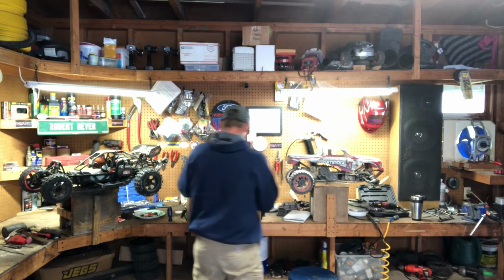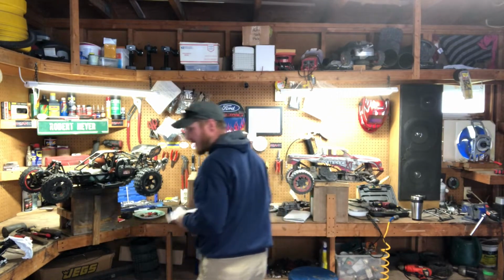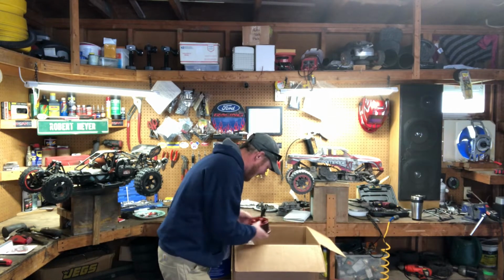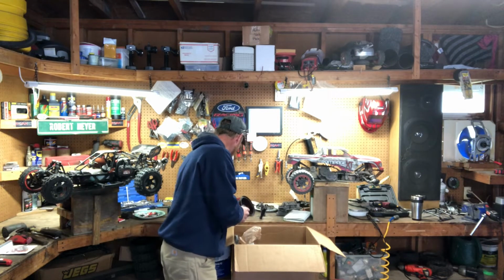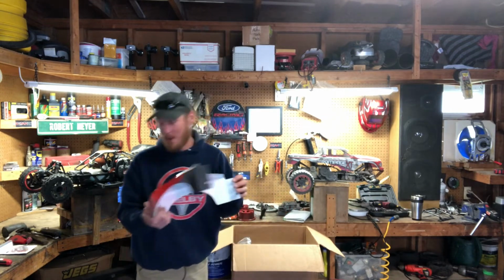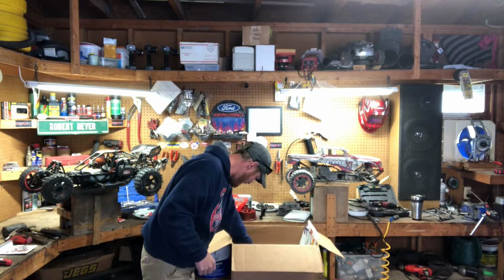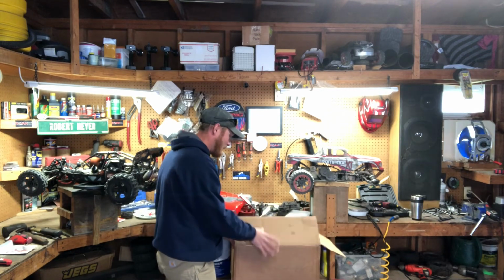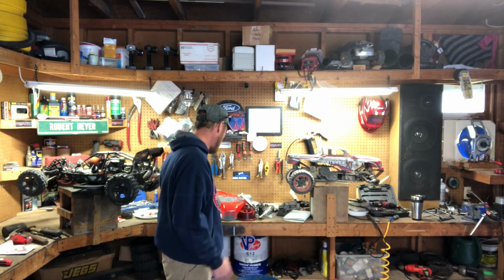Unboxing Time!!!🤜💥🤛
Opening a goodie box for the FT I got from one of my subscribers.